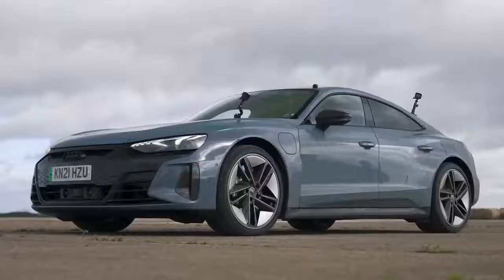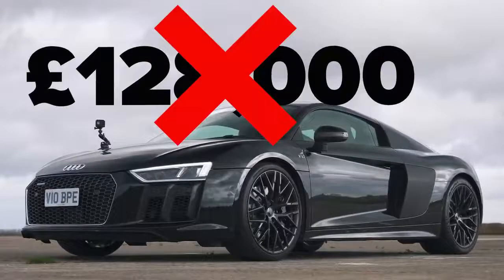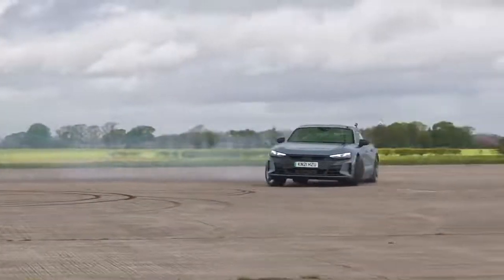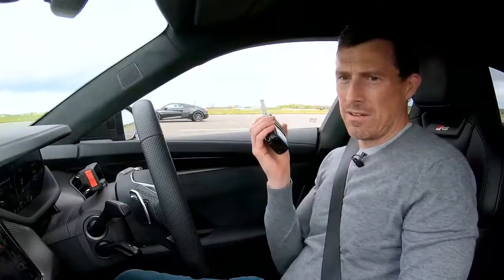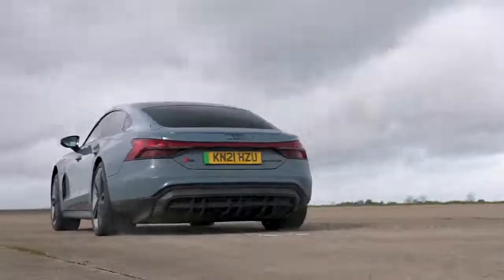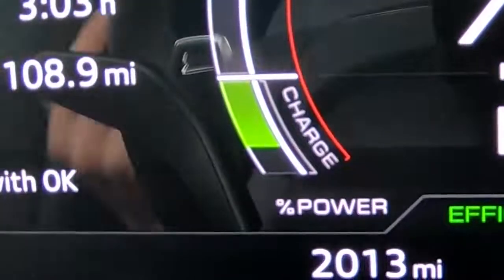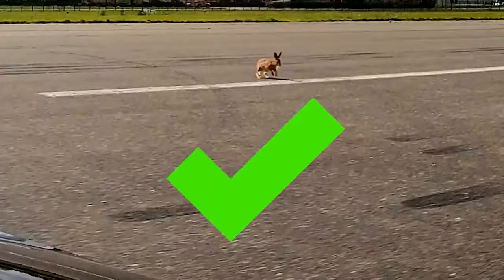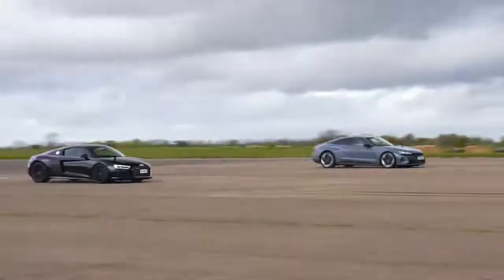Audi R8 vs RS e-tron GT: DRAG RACE *The quickest Audi revealed* | CARWOW